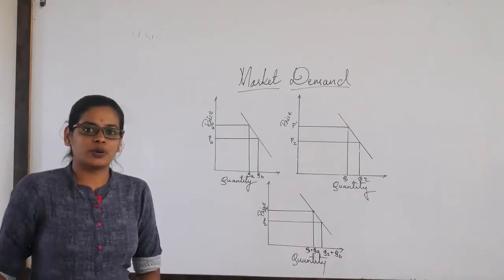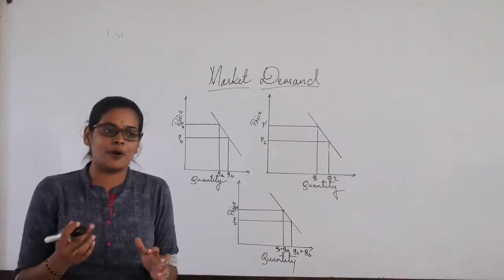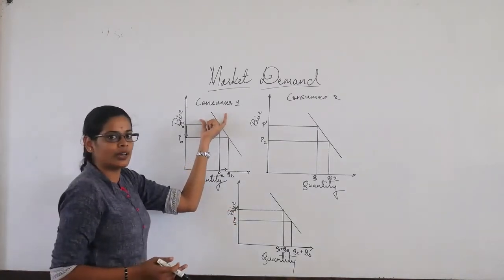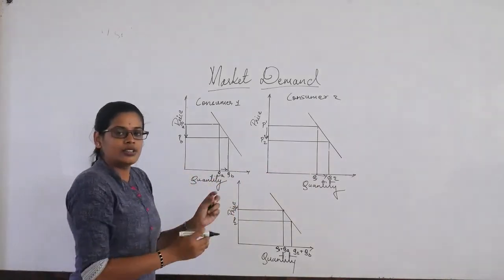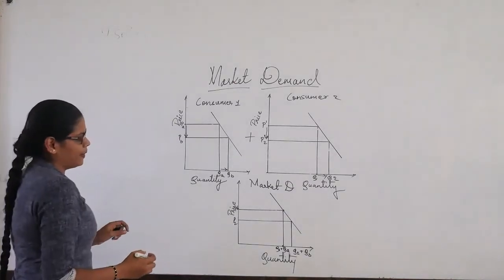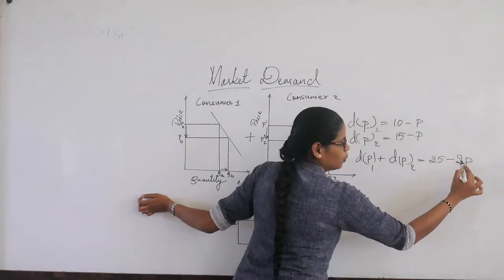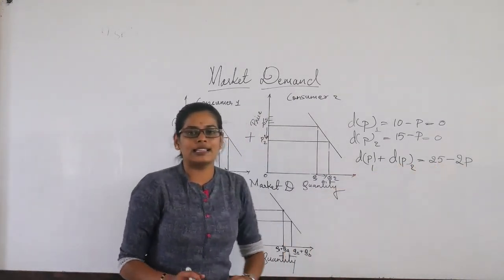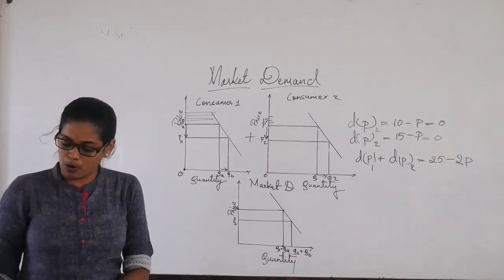Konnur's | PU 2 Commerce | Economics | Market Demand | Part 1